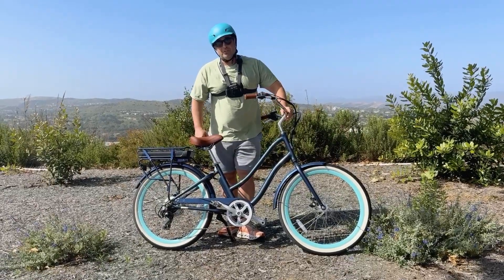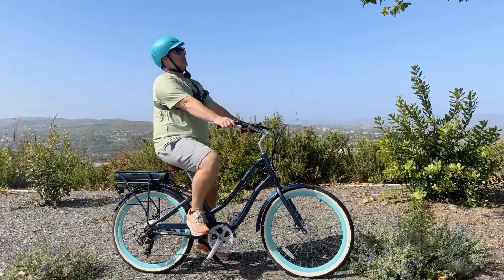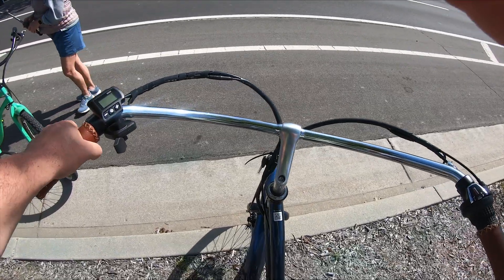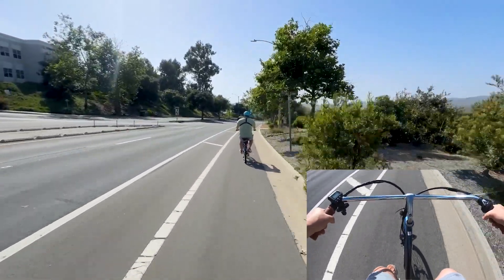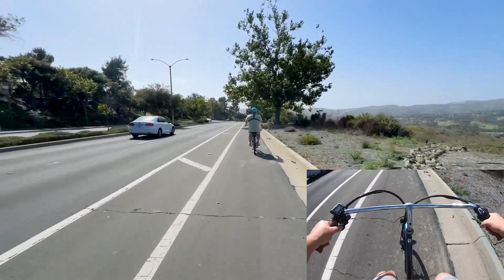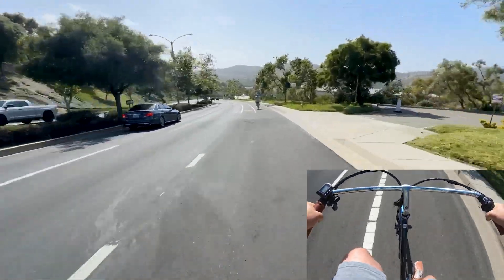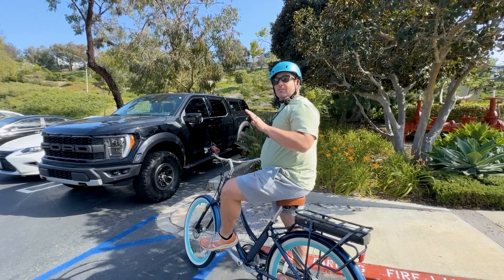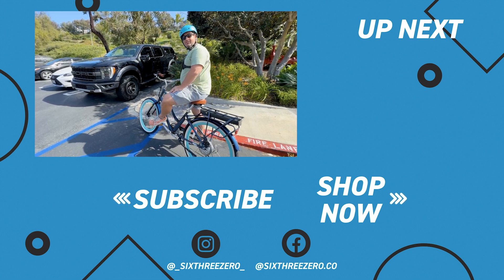40mph on this EBIKE!?! Electric Bike Top Speed Test: You'll Never Believe How Fast I Go!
Electric bikes are a lot of fun because the motor can assist you on rides.  Usually you can use the electric assist either when pedaling, or many come with a throttle you can press so you don't even have to pedal to enjoy the benefit of the electric motor.  In this video, Dustin takes the EVRYjourney 500 watt ebike down a massive hill to see what top speed he can hit.  For a cruiser with 2" wide tires, he wasn't sure how fast he'd get going.  But the results are crazy!